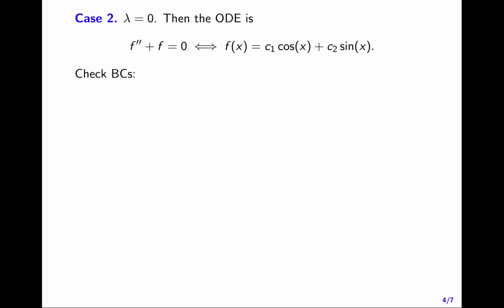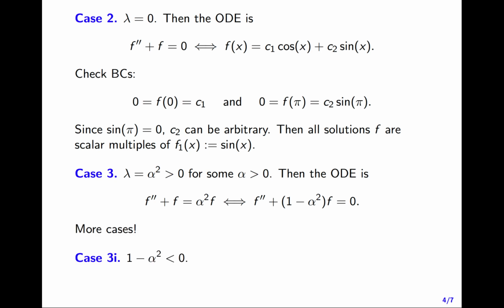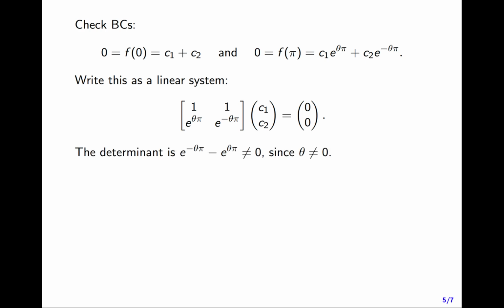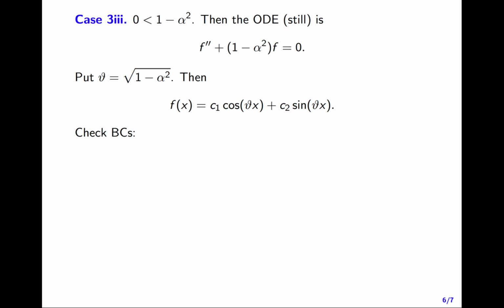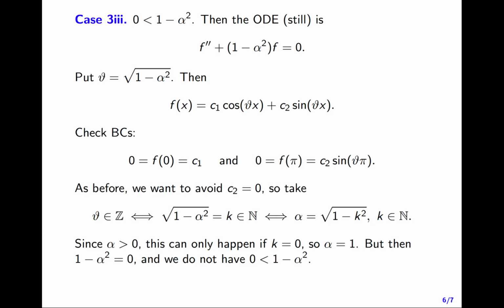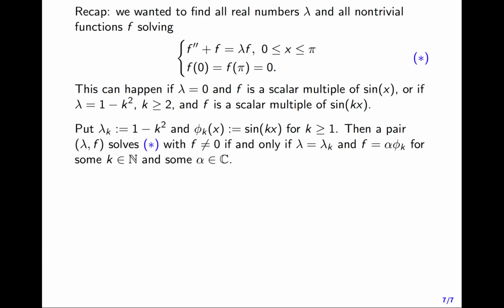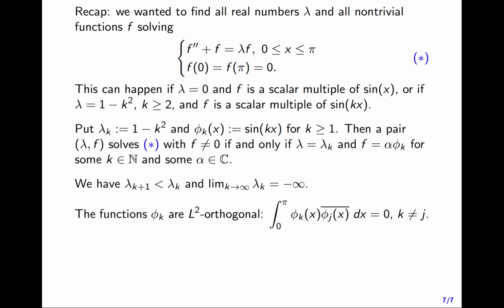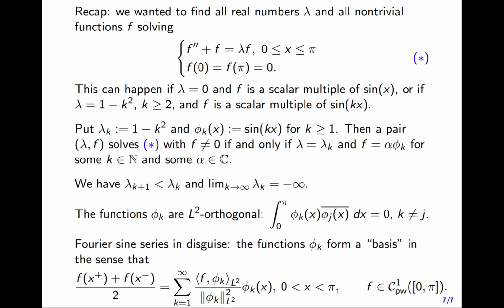AN3NA (F20) Video 9.1.2: a Sturm-Liouville BVP (Example 2.7.3, continued)